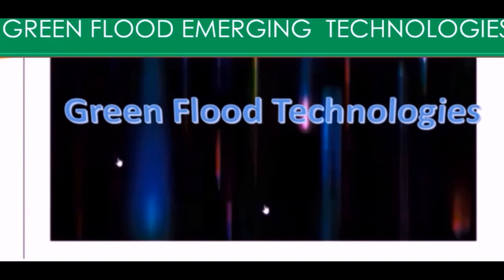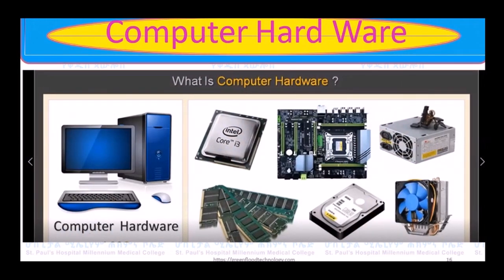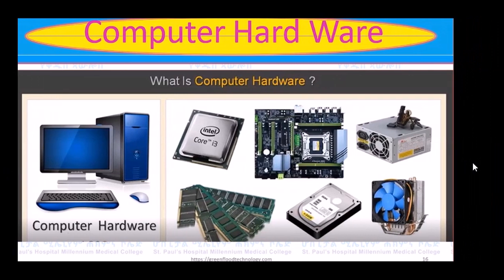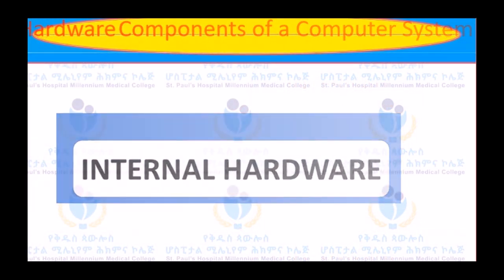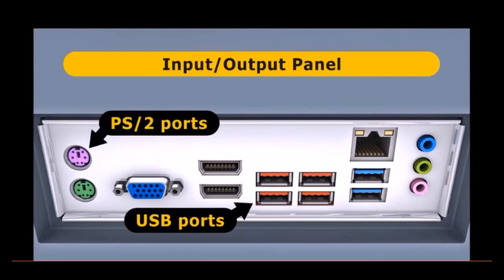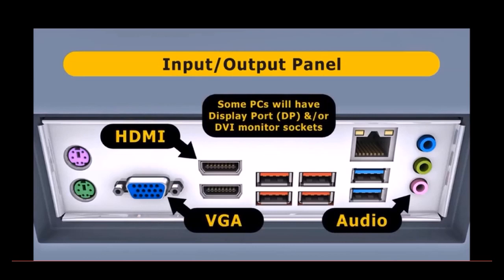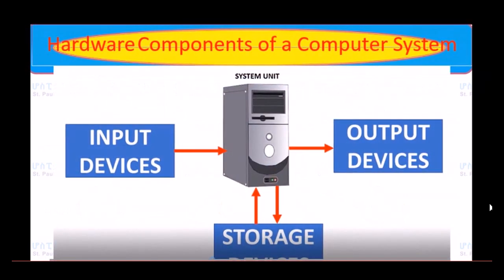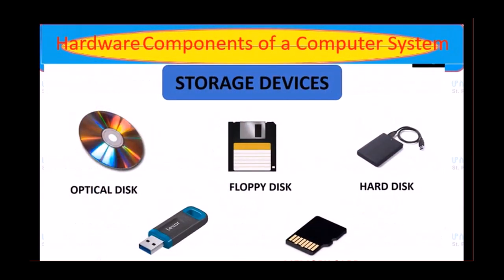computer system hardware